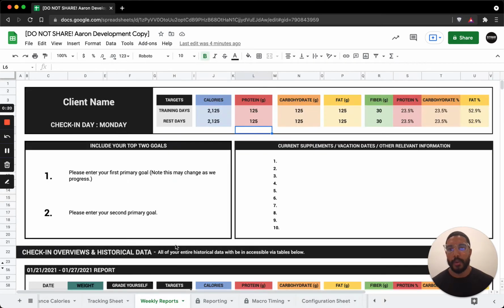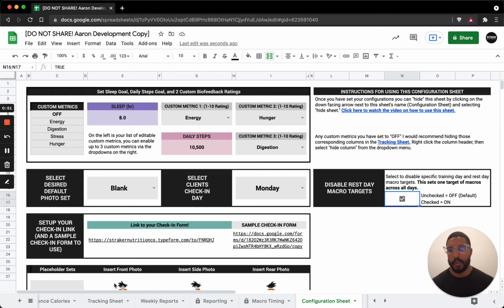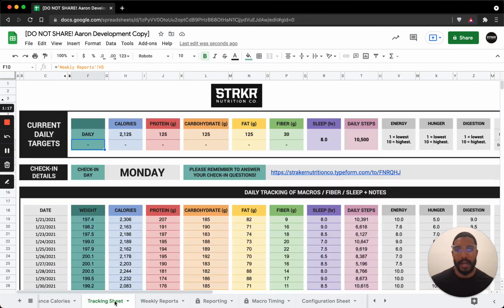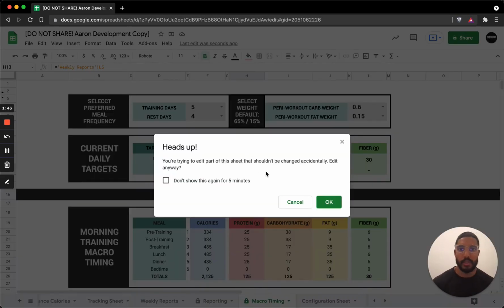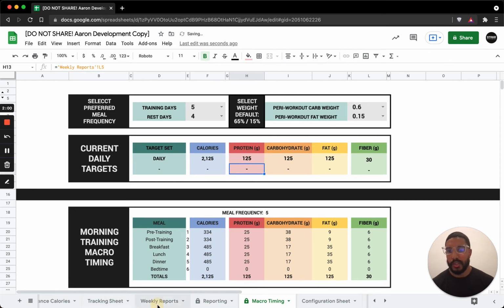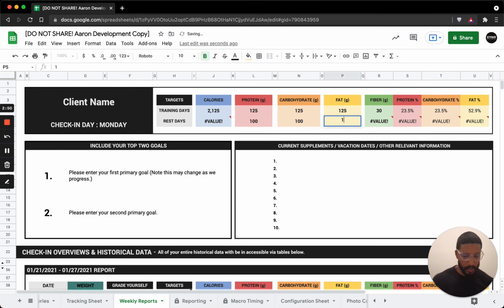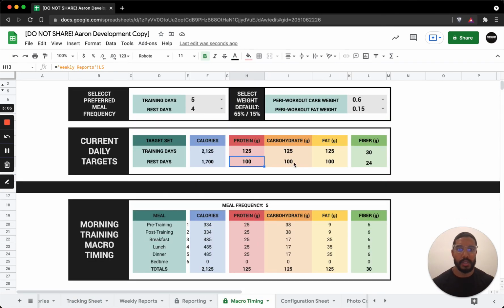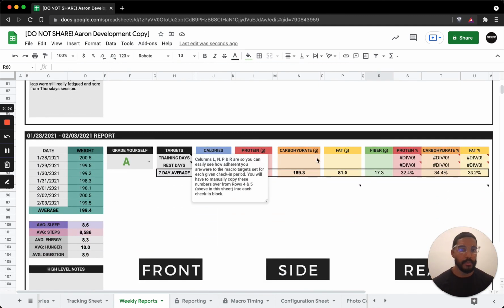Disable Rest Day Macro Targets: SNCo. Done For You Client Check In System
I am happy to report that the number one most asked for feature is live and ready to use. If you want your client following the same set of macros on both training and rest days you can now seamlessly set that up.

Access this Done For You Client Check-In System and how you can start using this system to improve your own clients check-in process here: